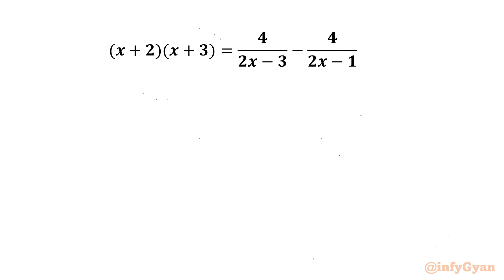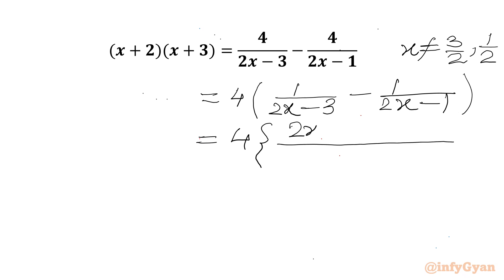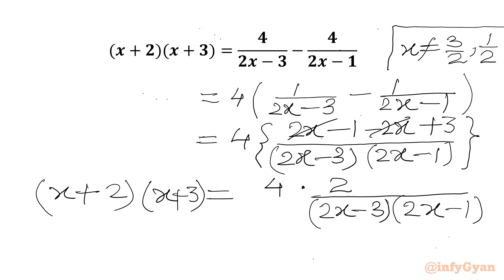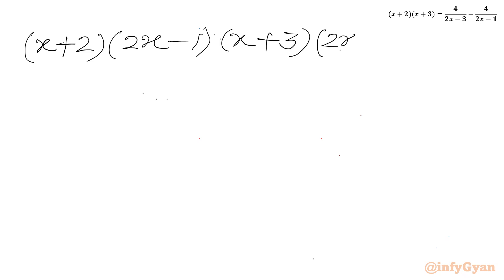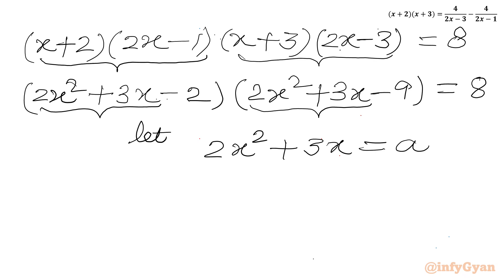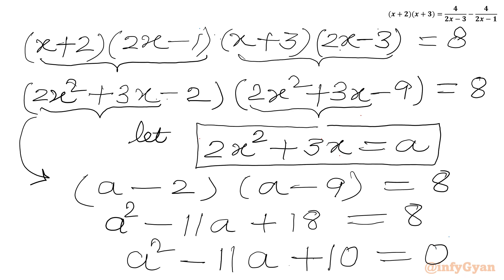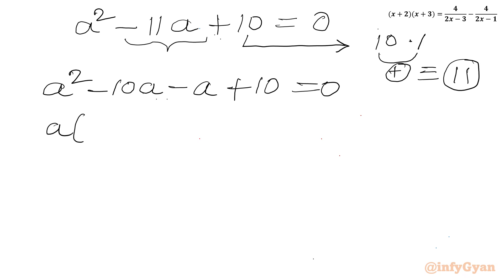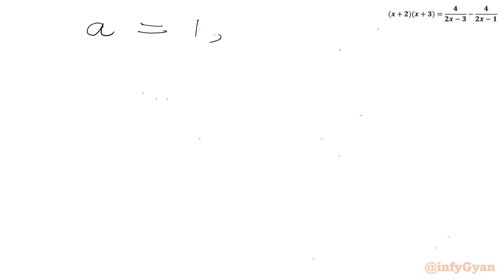An Easy Way to Crack This Algebra Problem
Are you ready for a mathematical adventure? Join us in the quartic equation challenge, where we unravel quick and efficient solution for success! 🚀 Whether you're a student, enthusiast, or problem-solving aficionado, this video breaks down quartic equations in a way that's easy to grasp and apply. 🧠💡 Get ready to conquer this algebra challenge!